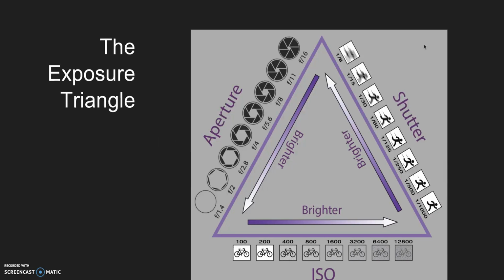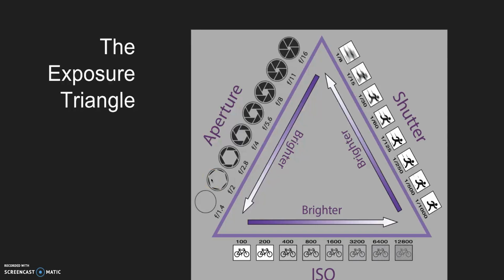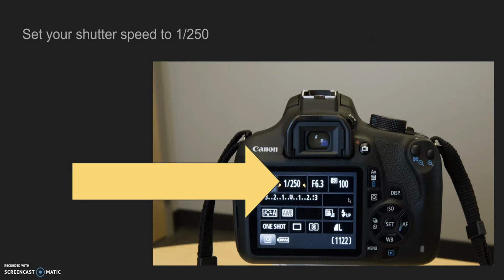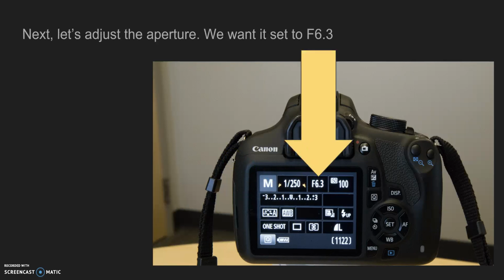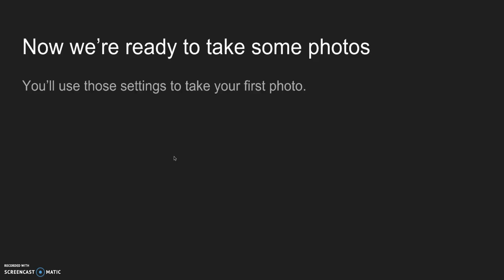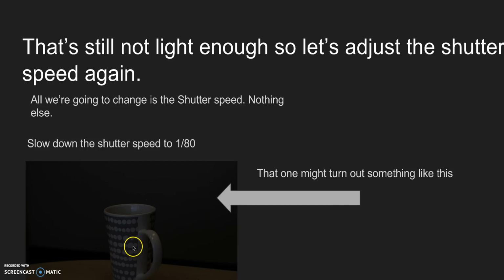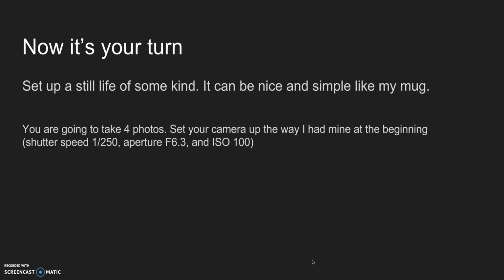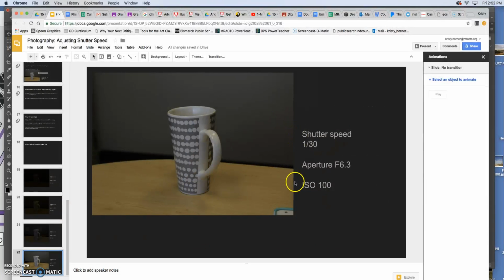PhotographyLightingShutterSpeed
In this video I walk you through the process of adjusting your camera settings and taking photos using different shutter speeds.